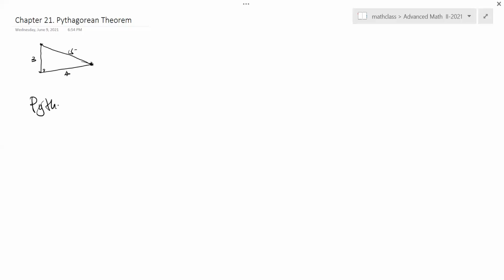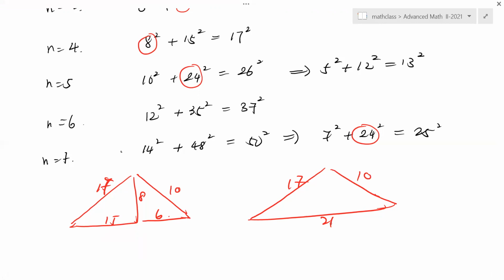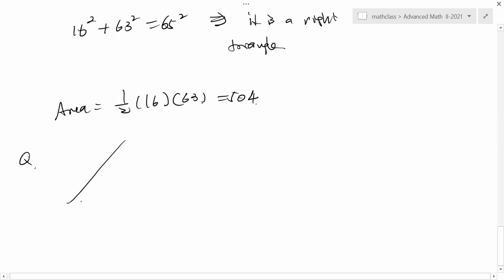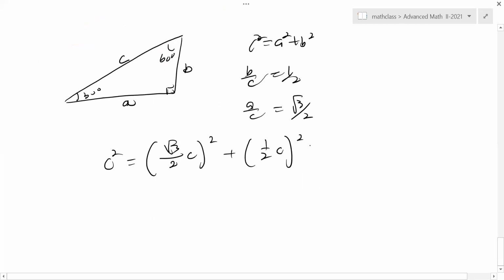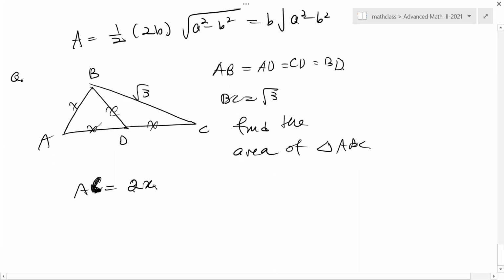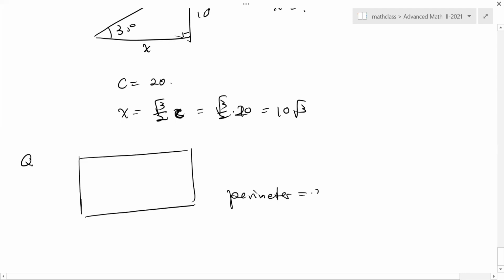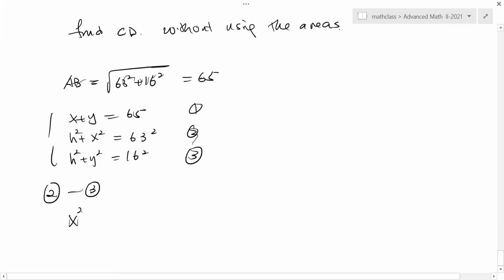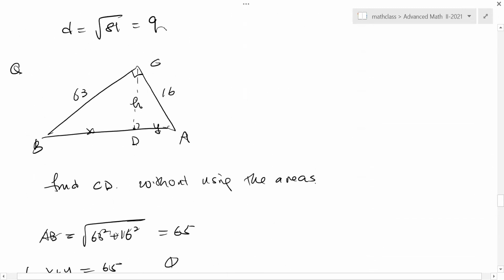Advanced Math 21 Pythagorean Theorem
Instructor: Z.Shen, Ph.D. in Mathematics